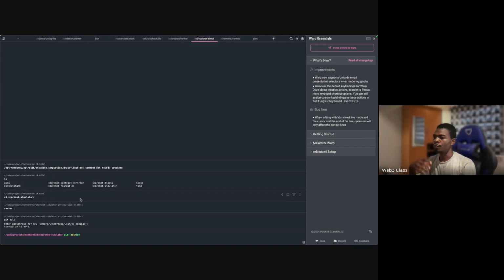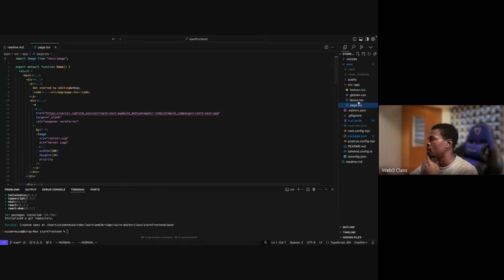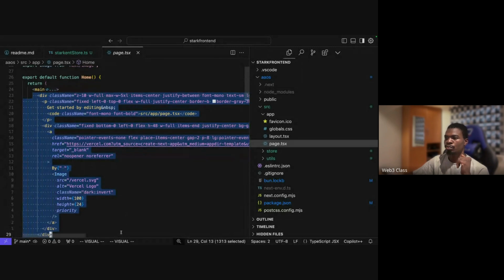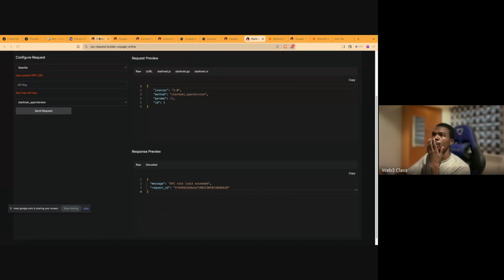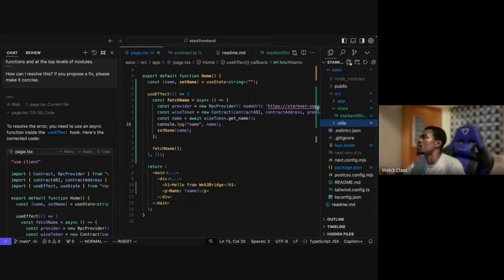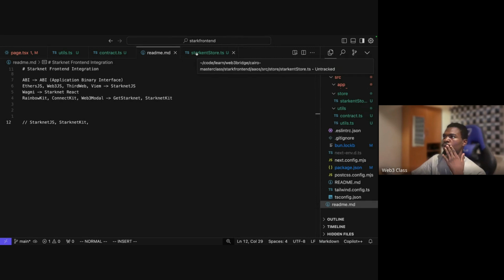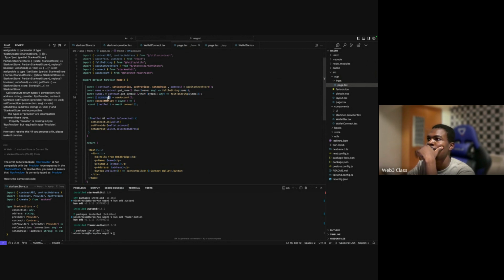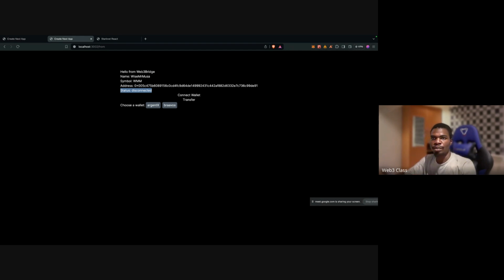Frontend Interaction With Cairo Smart Contract on Starknet